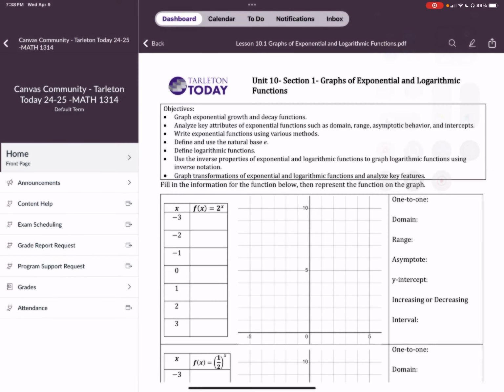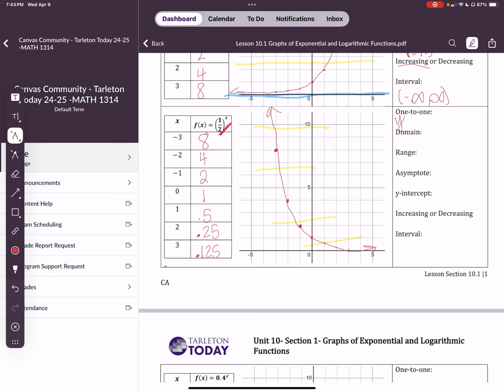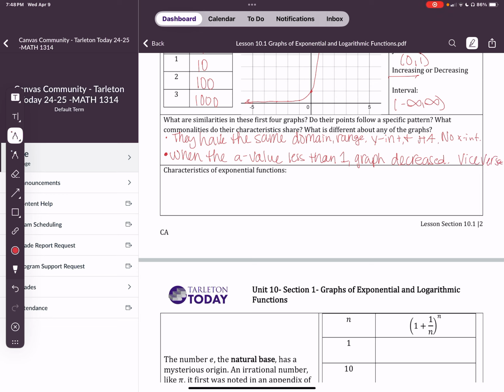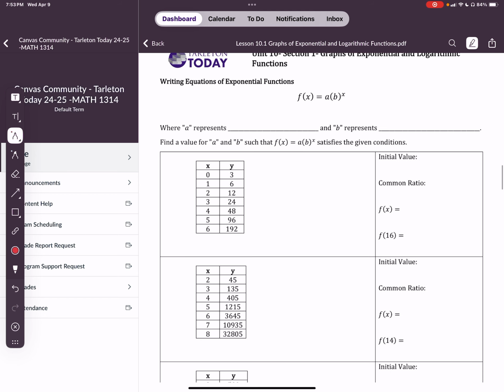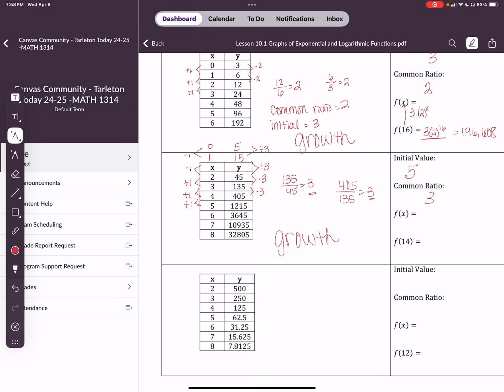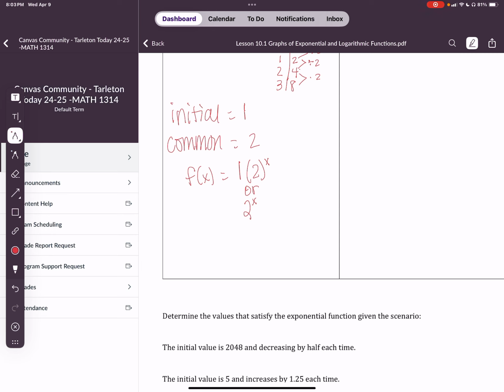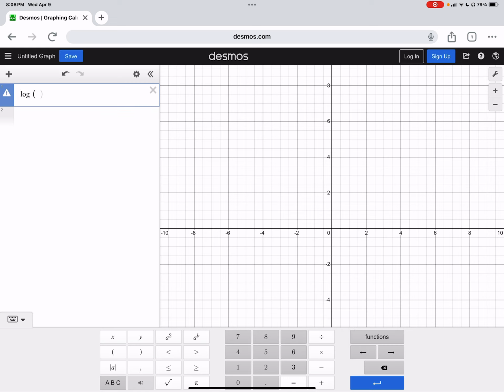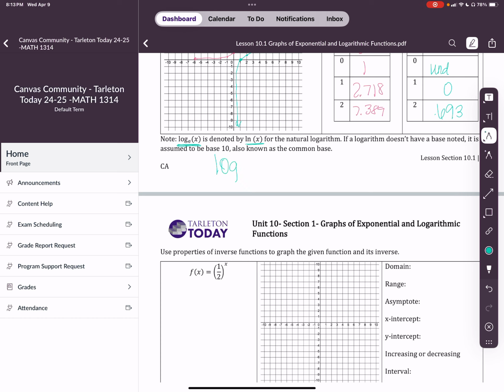10.1 Part 1 Notes- Exponential and Logarithmic Functions